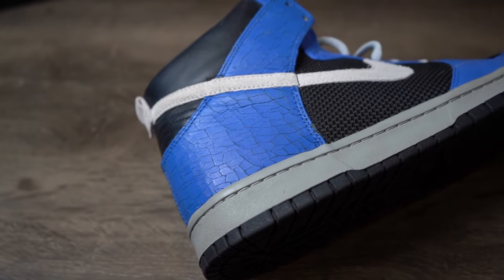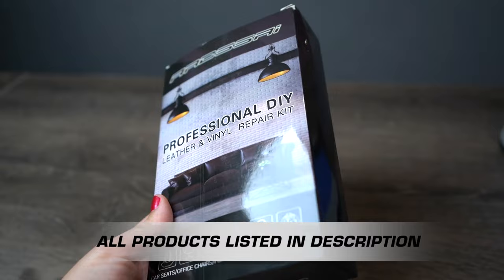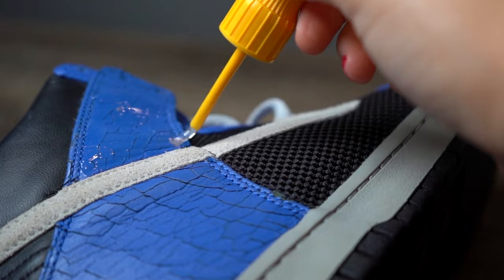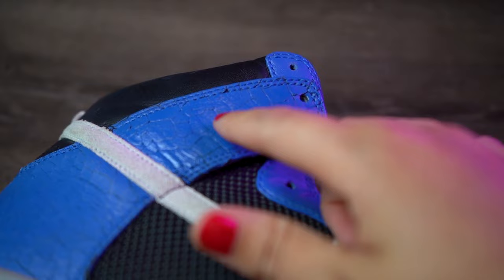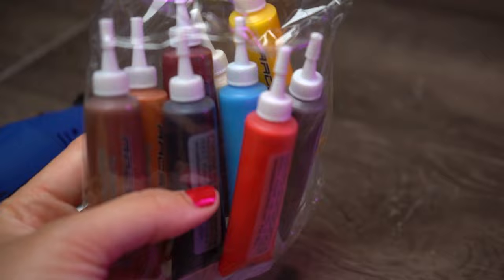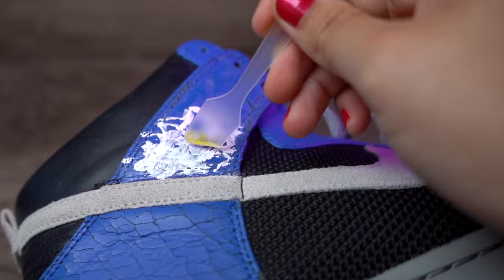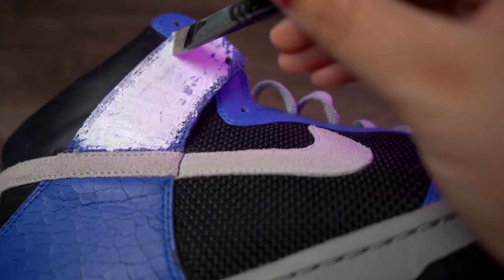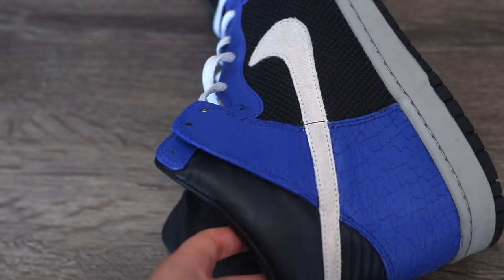FIXING THE WORLDS MOST CRACKED SHOE! How to Fix Cracked Leather Shoes DIY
~SUPPLIES USED FOR THIS CUSTOM~

Leather Repair Kit:

Rotary Tool:

Gorilla Glue:

Heat Gun:

~Video Equipment~

Sony AS7III:

Sony Lens:

Aj1 custom, custom shoes, painted shoes, angelus direct